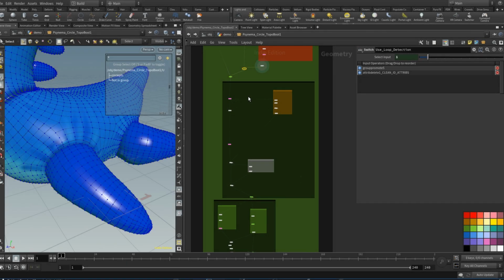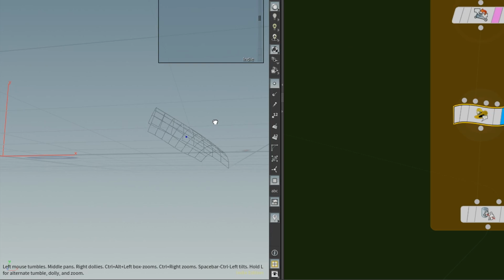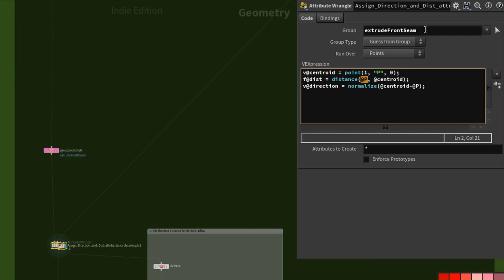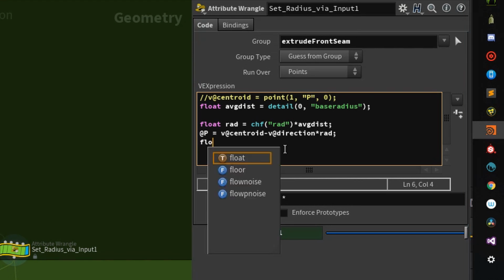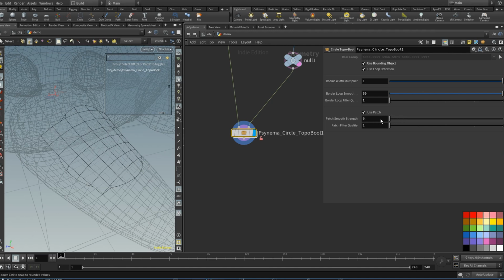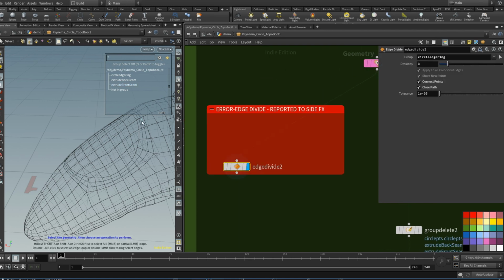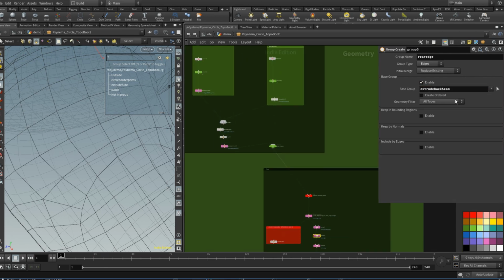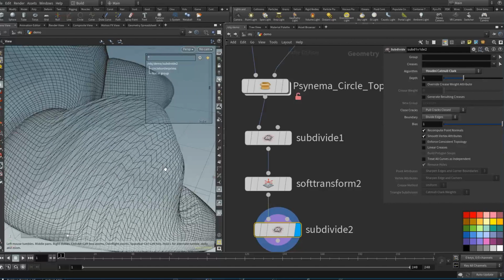PART THREE Circle Topo HDA by Psynema: Circle Math HDA Tutorial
Introduction of the Circle Topo HDA I've made with Houdini.  This automatically makes a circular patch or bool hole in Houdini while retaining quad topology AND conforming to the original meshes shape.  Add circles and holes at will.

This is part three of the tutorial, going over the actual circle math featuring ray casting, findattribvalue, and grouping.